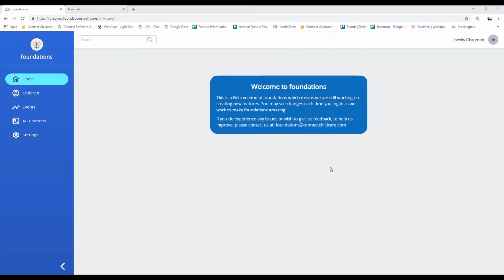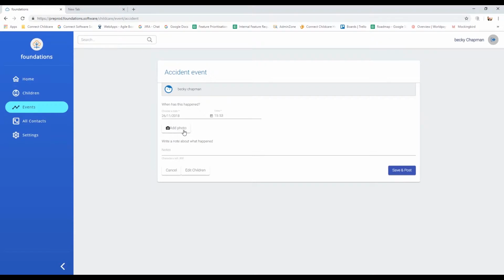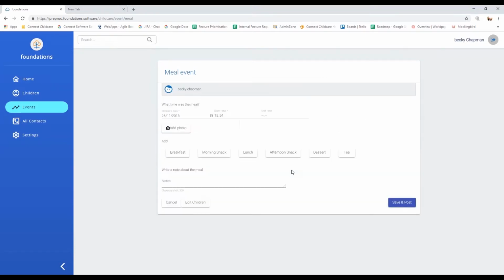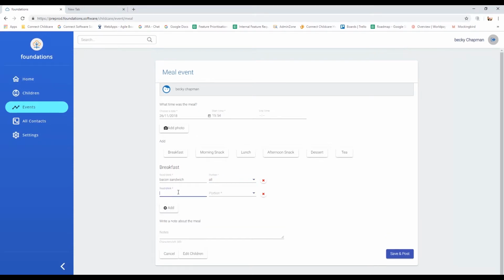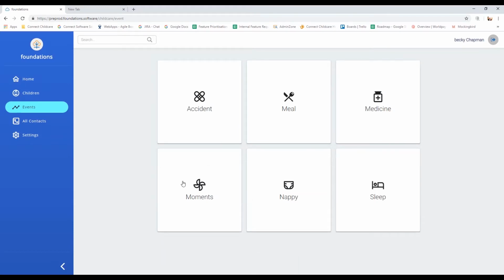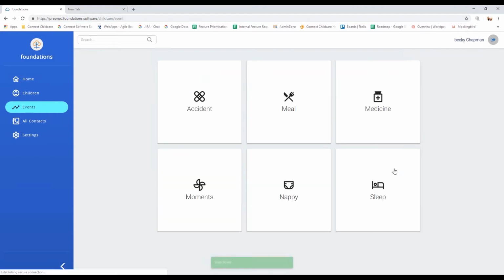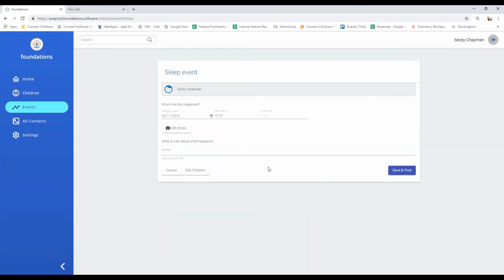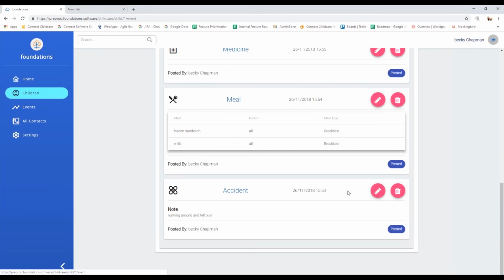How to add an event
How to add events on foundations.

foundations is the new FREE software for Childminders and Childcare Providers to make administration quick and easy and help you to reclaim your free time.

This 4 minute video will show you how to use the different events on foundations.